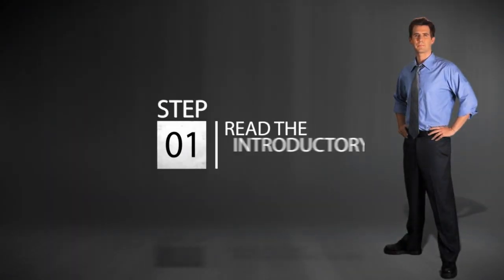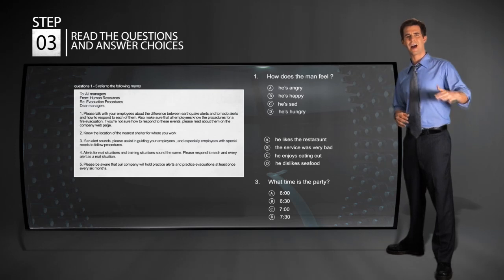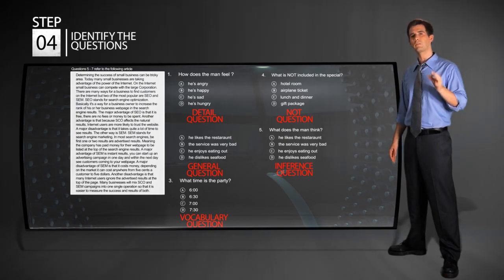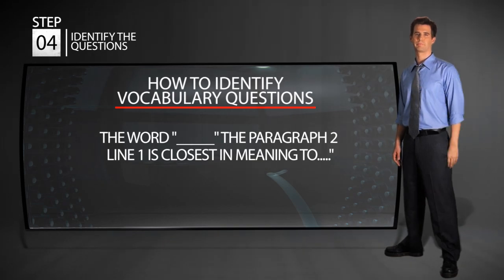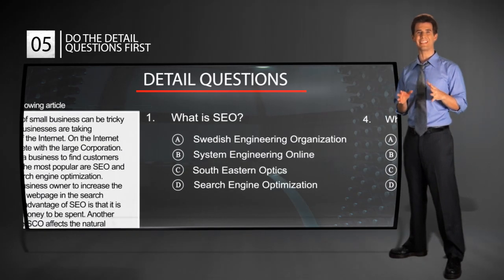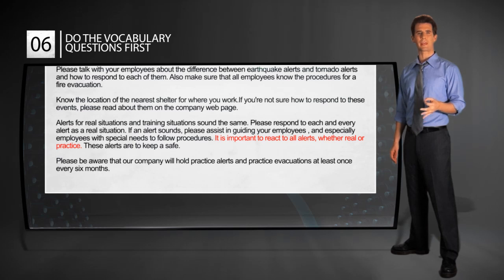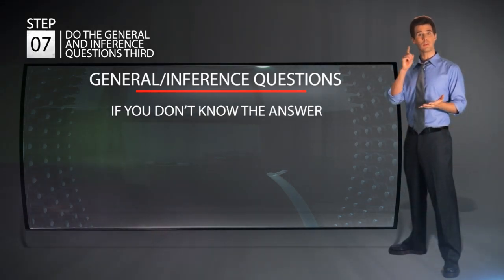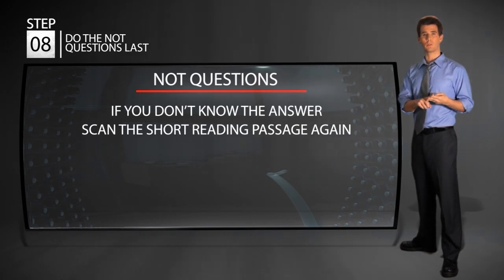TOEIC Test - The Short Reading Section-Lesson 3- Steps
This is a short lesson from our TOEIC video course that introduces you to tthe TOEIC test's short reading section (part 7).